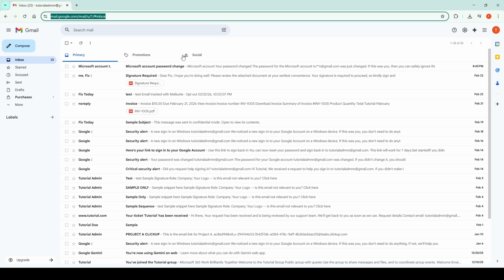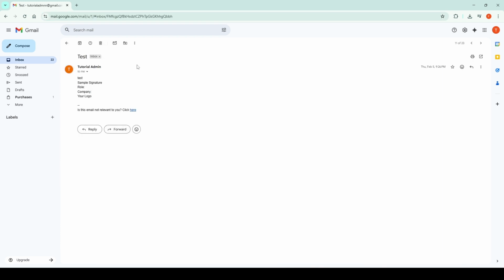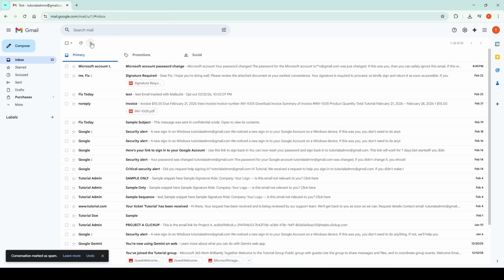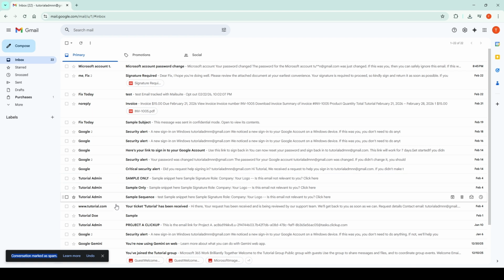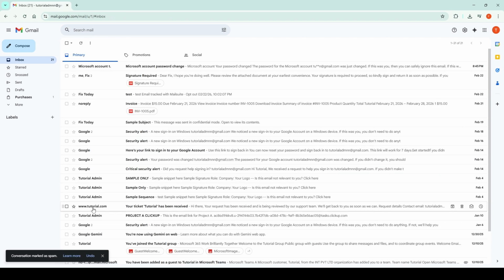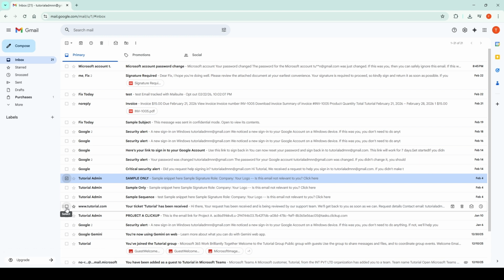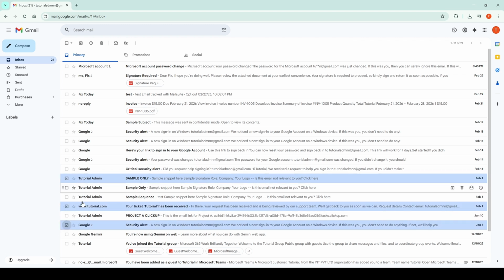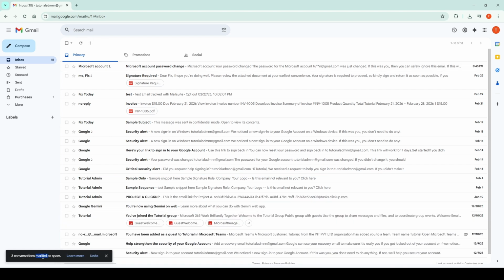How to Report a Spam in Gmail - Block Junk Emails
Learn How to Report a Spam in Gmail step by step.

In this tutorial, I’ll show you exactly How to Report a Spam in Gmail in a simple and beginner-friendly way. Follow along and you’ll have it set up in just a few minutes.